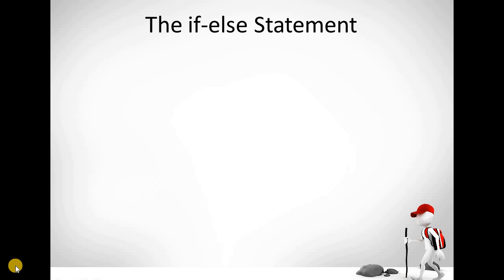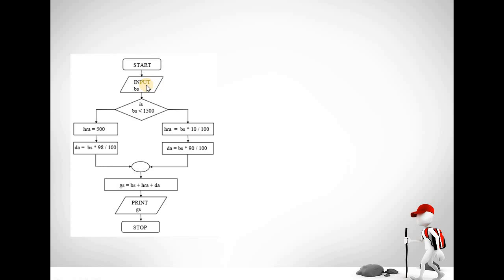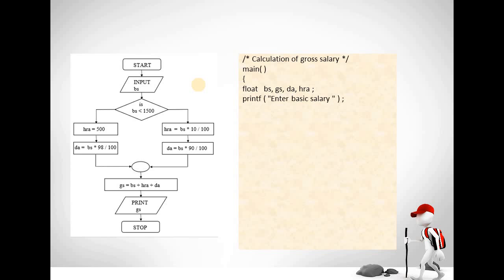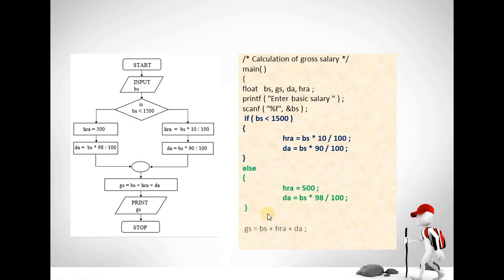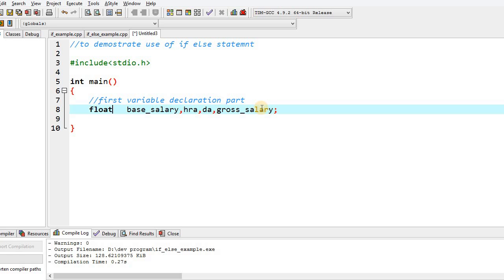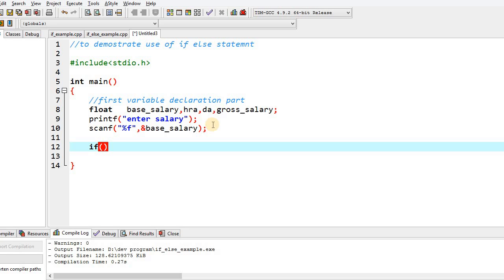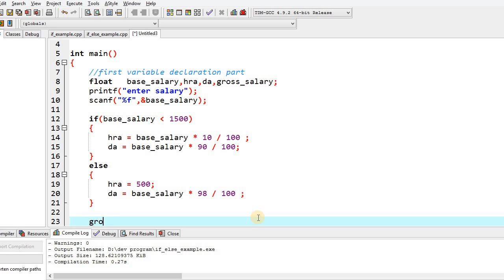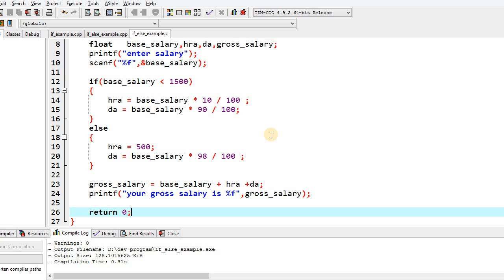18. Control Structure in C- if else || How to implement if else statement in C Programming